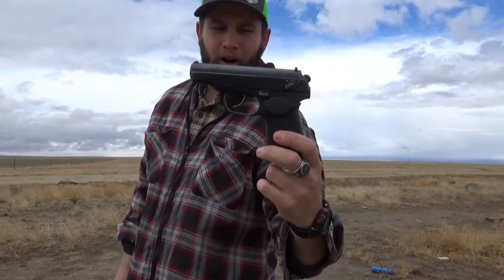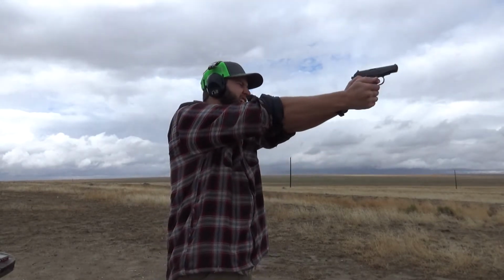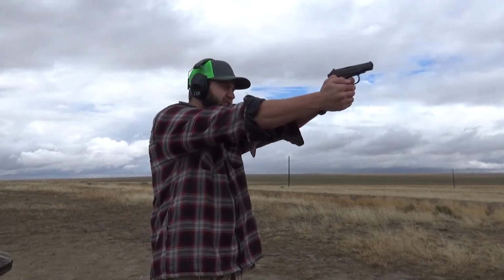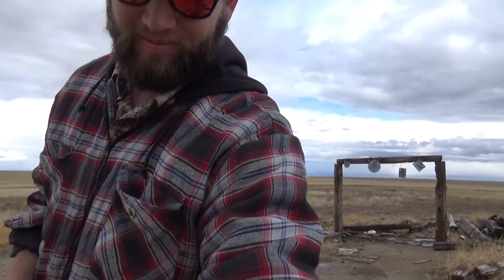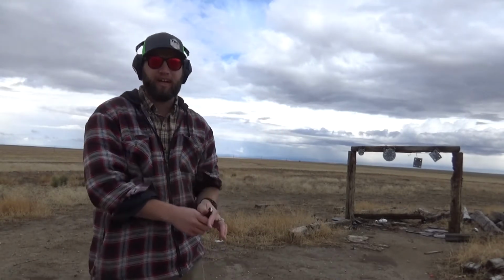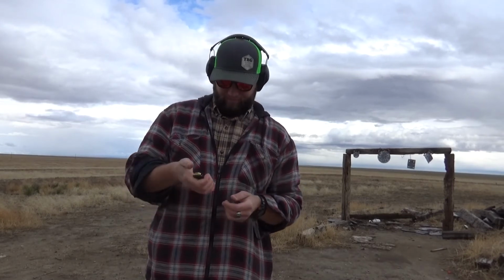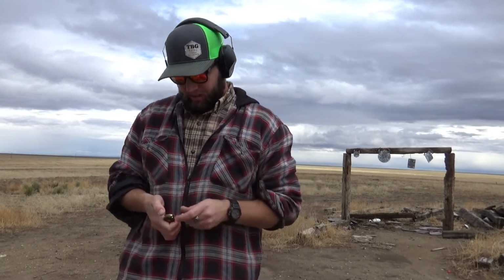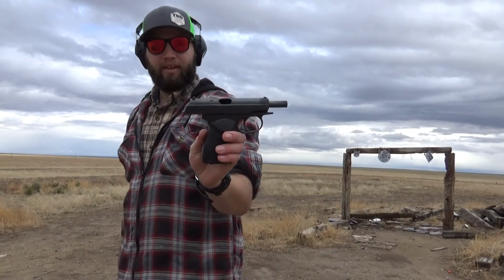PM Makarov: Shoot Around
Shooting the plesant Makarov in the formerly dry desert.